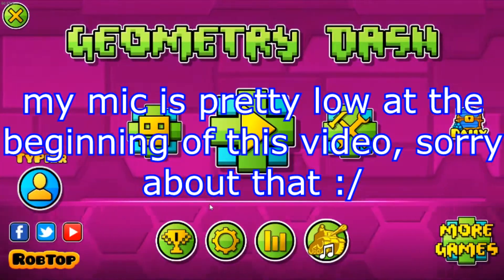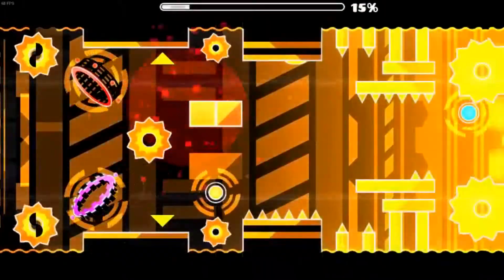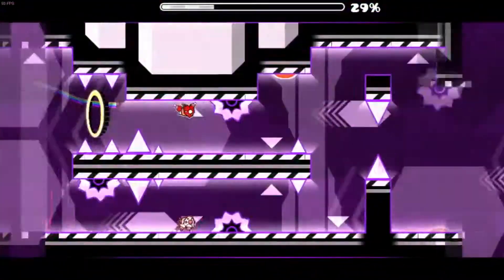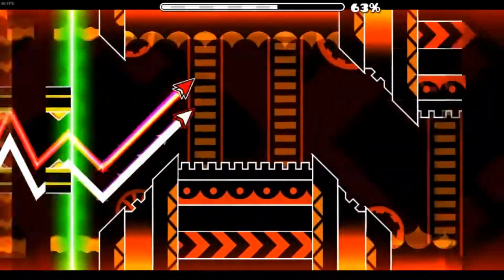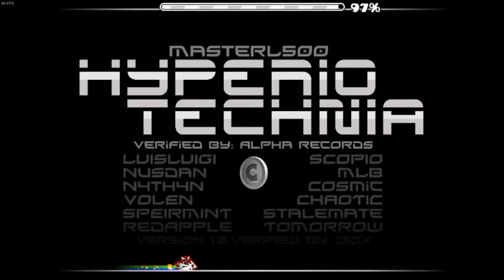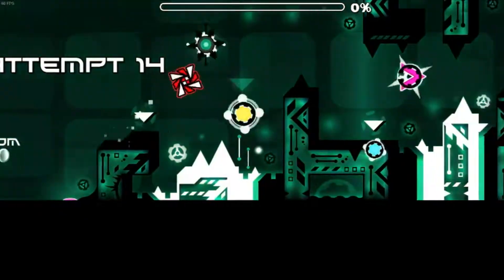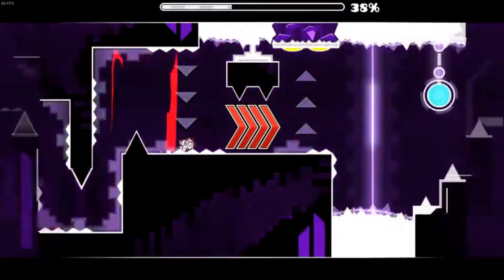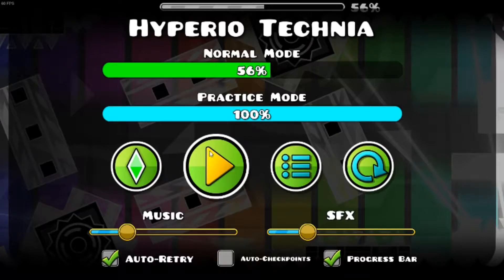Ty Plays Hyperio Technia by ML500 Complete! (Insane Demon)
Welcome back to Ty Plays List Demons! This episode I did one of the best insane demons in 2.1! This was the easiest demon so far to do in the List Demons series, and this level didn't take too long because of that. Hope you guys are enjoying the frequent uploads! :)

About the level:
Hyperio Technia was a fun experience, and never really got dull to play. Only took about 2 days to beat after starting it. This was really low on the Legacy List on Pointercrate, but it still counts! Apparently this is harder than UltraSonic, which I had a lot of issues with that level, but since that is the case, this is now my 10th hardest demon.

Total Attempts: 5,293
Enjoyment: 8/10
Difficulty: Insane Demon
Personal Difficulty: Insane Demon
Placement on my Top 10 Hardest Demons: 10